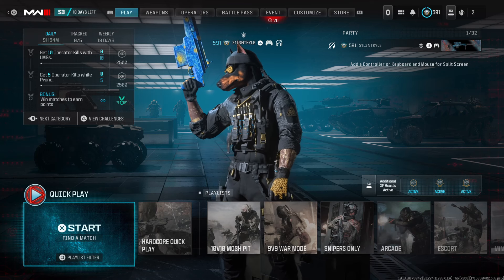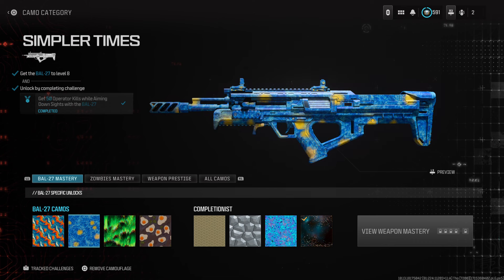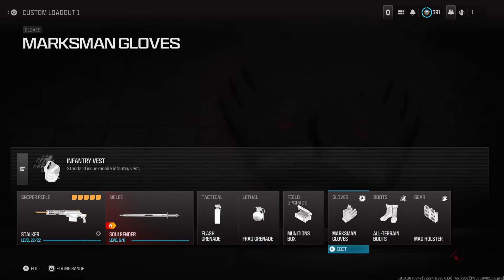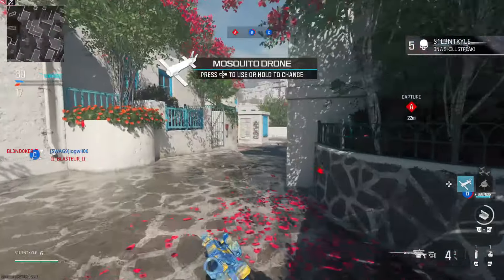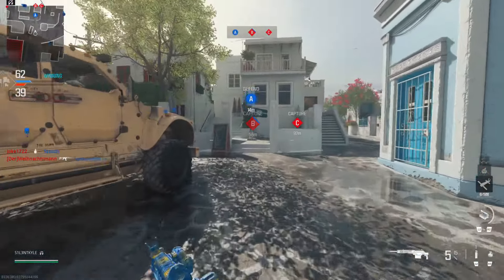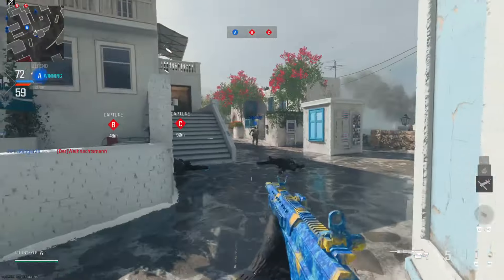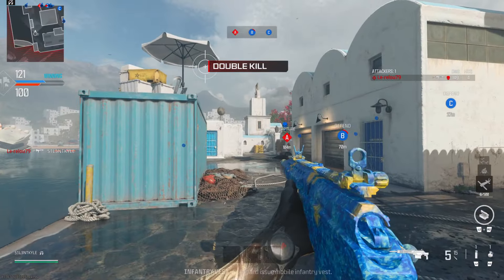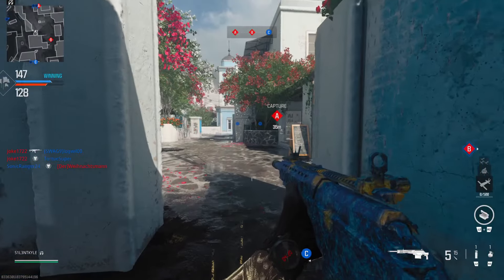Unlocking the *NEW* “Simpler Times” Camo… (Modern Warfare 3 Season 3)